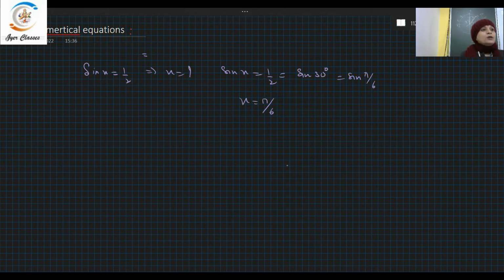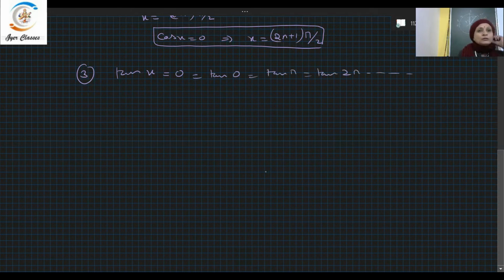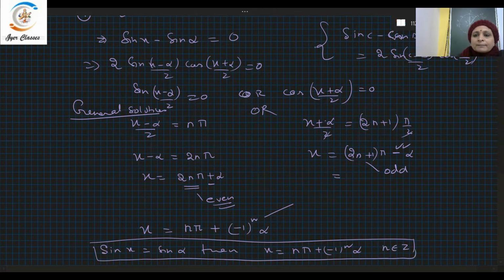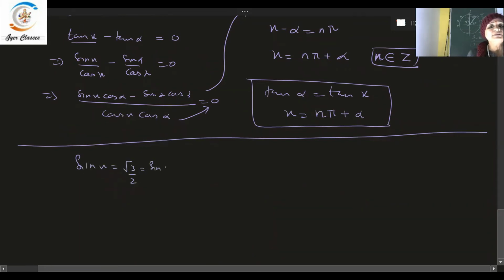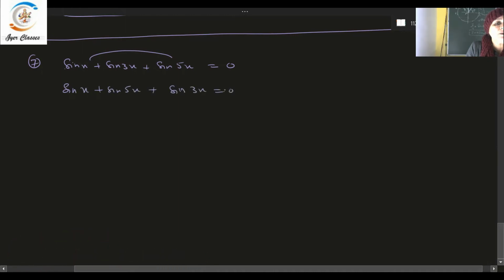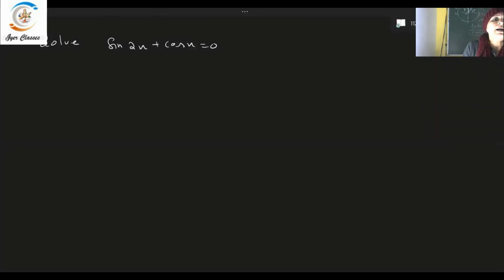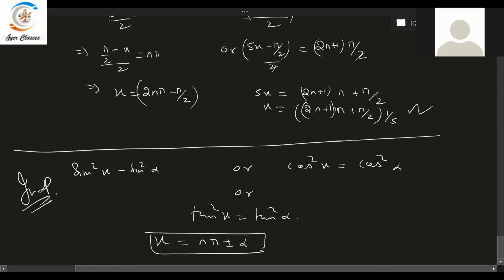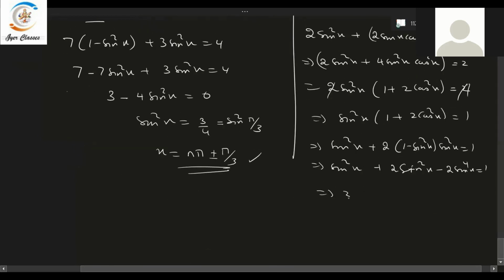IYER CLASSES Class 11 Trignometrical Equations